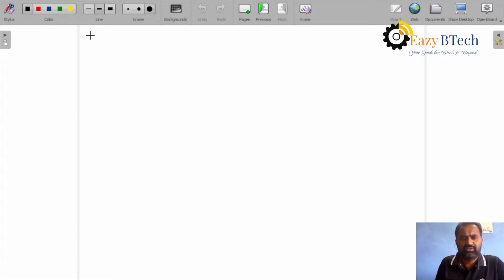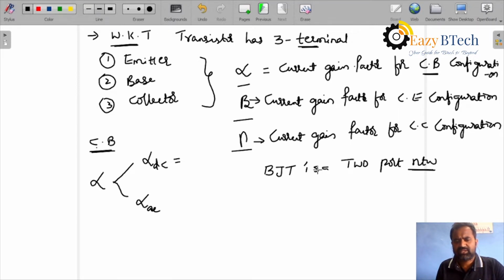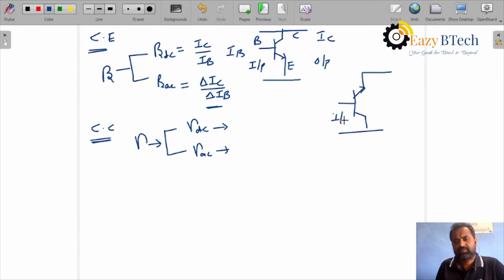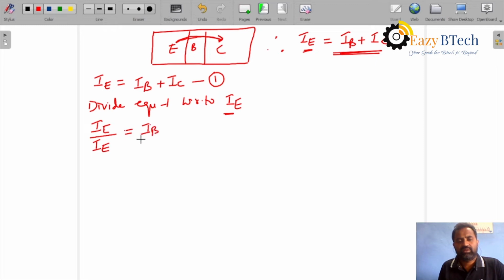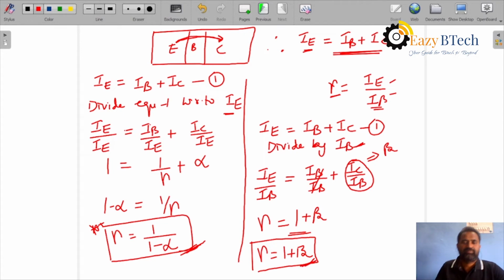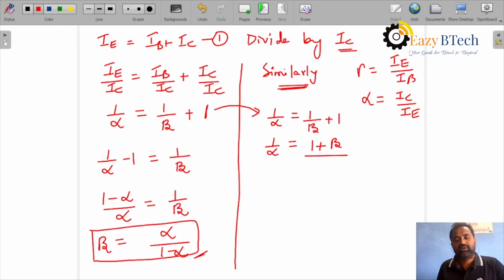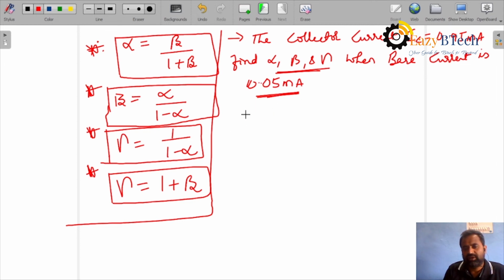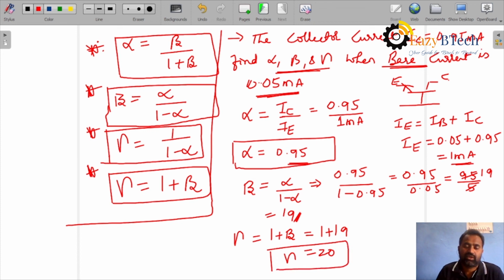BIPOLAR JUNCTION TRANSISTOR || αβ&γ relationship || Lecture 15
αβ&γ relationship